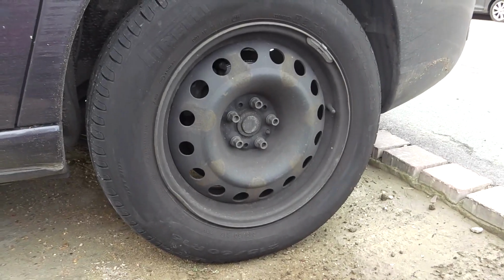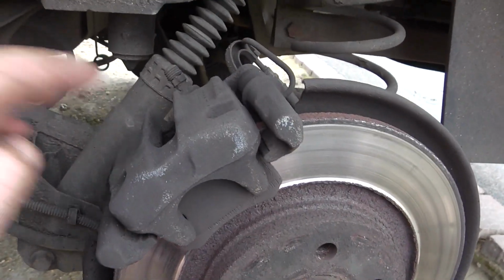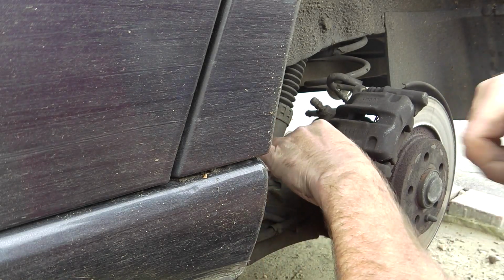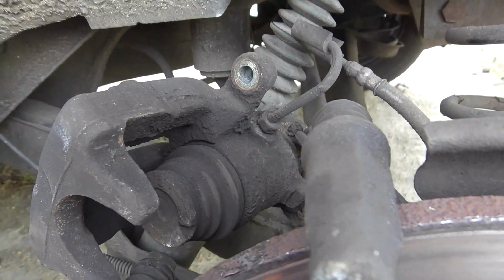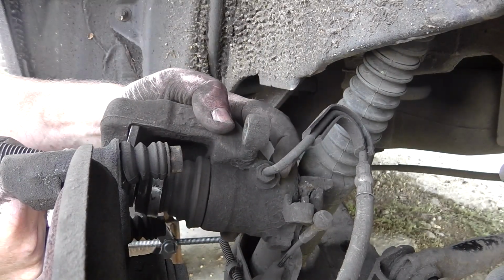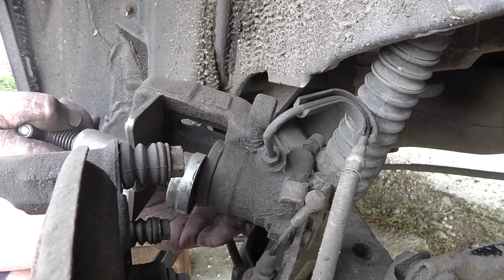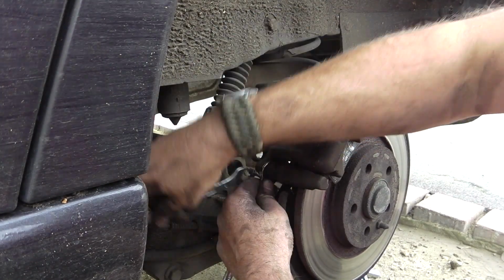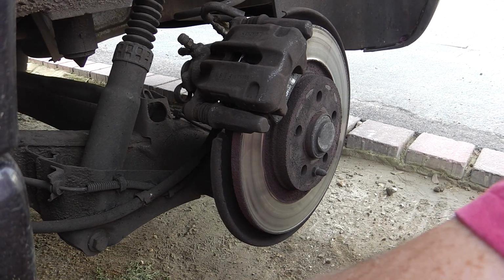Citroen C8 Rear Brake Pads replacement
Replacing the rear brake pads on a Citroen C8.